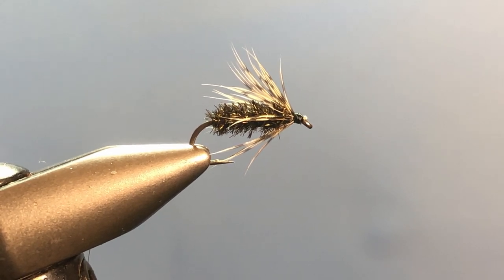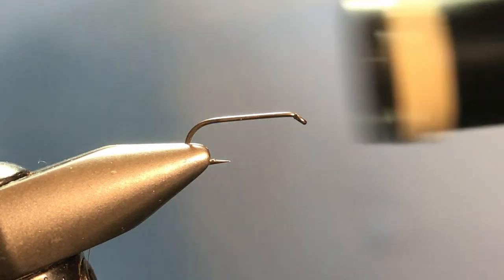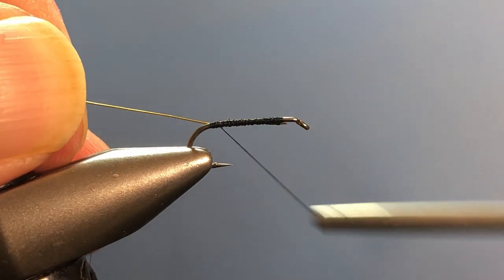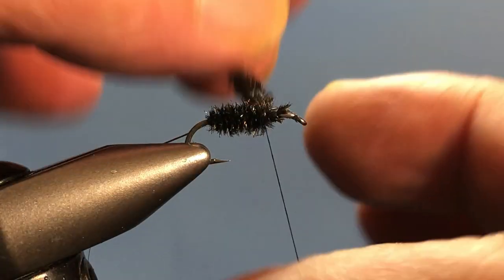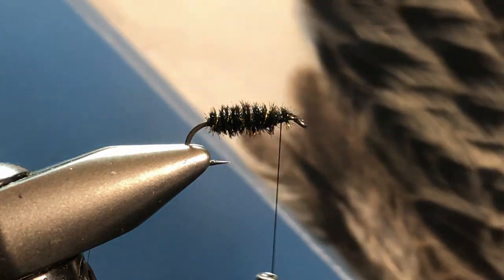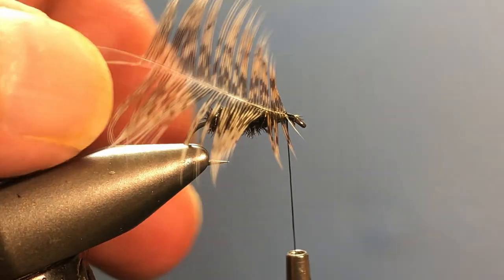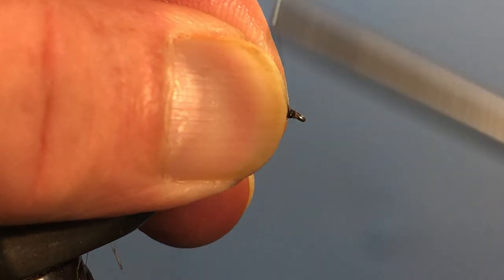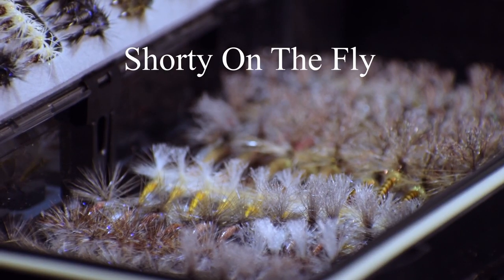Beginner's Lesson #4: Partridge and Peacock Soft Hackle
This is our first experience with a hackle of any kind. The rest of the fly is simple (and the hackle is really not that tricky if you know what to do).